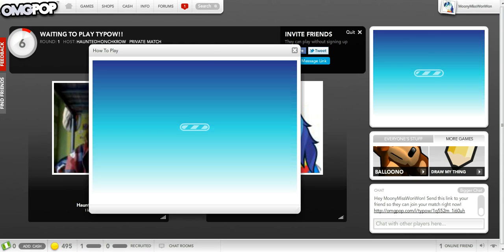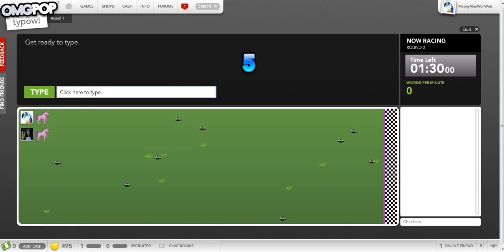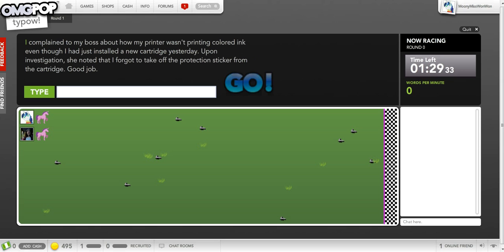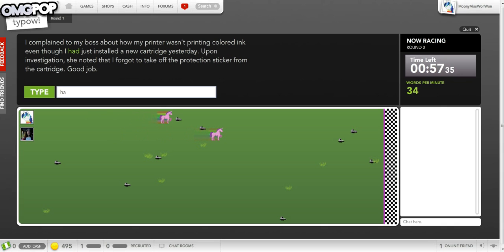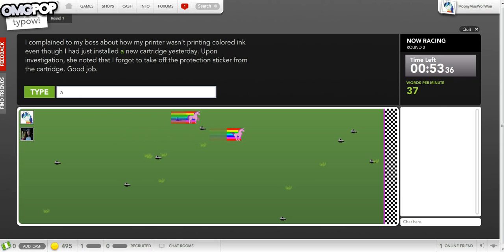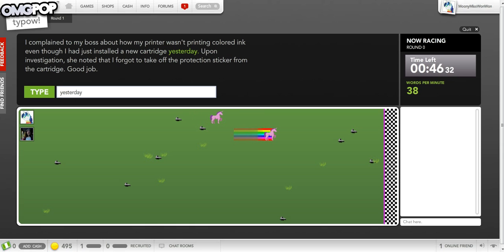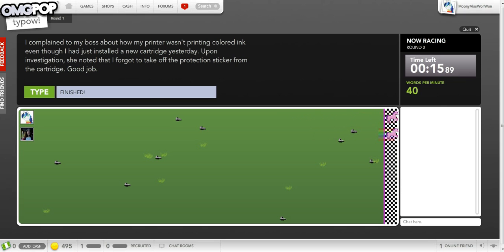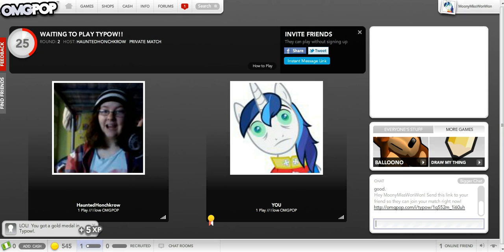OMGPOP - Typow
The most fucking stupid game ever.